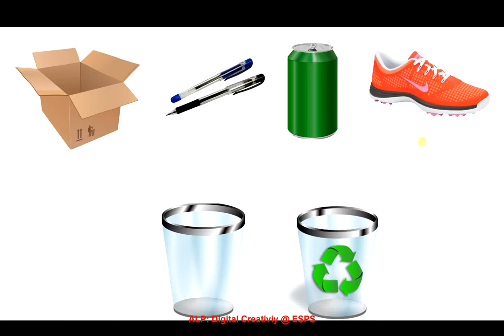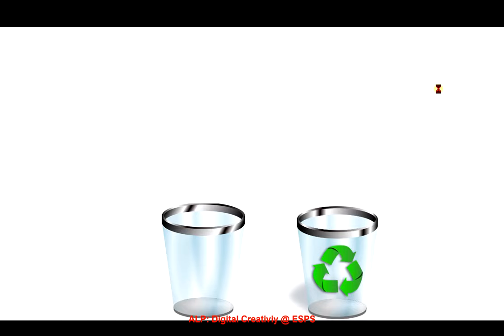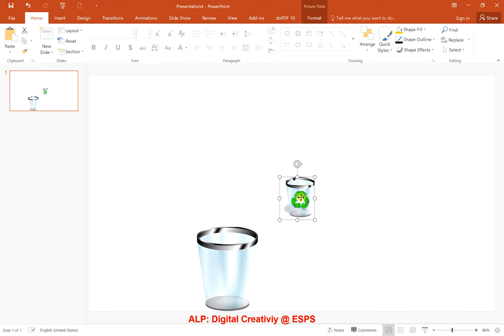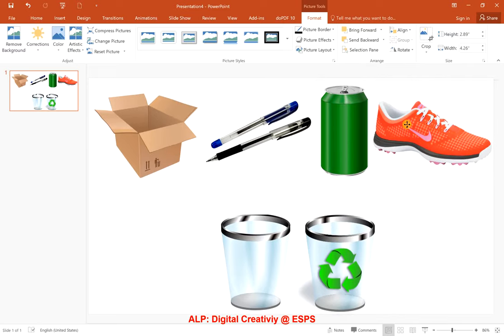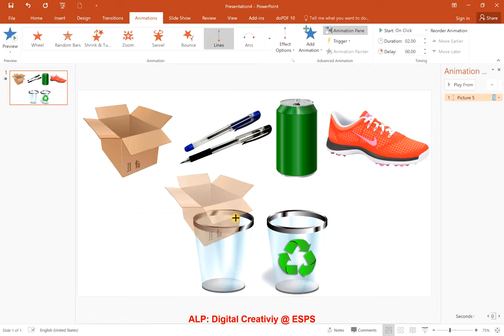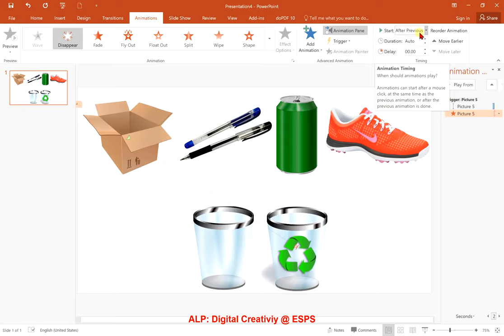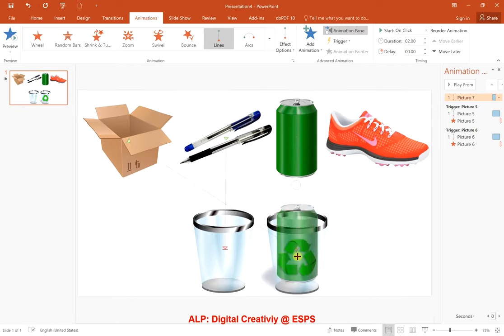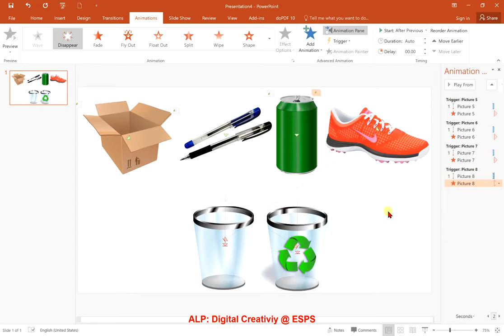P3 ALP MS PPT (trigger animation 1)